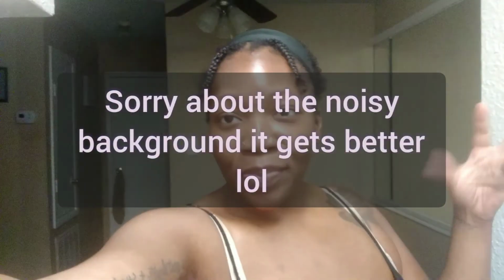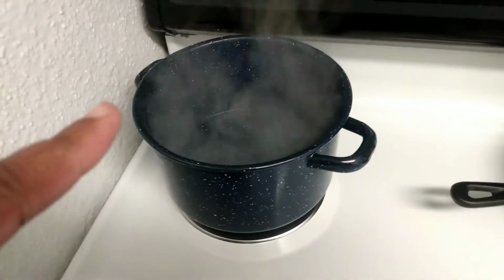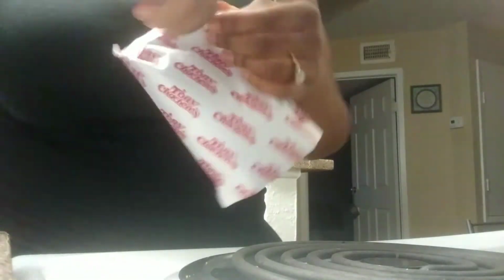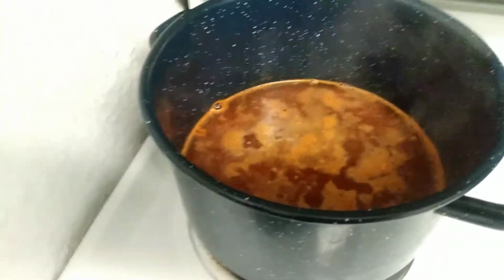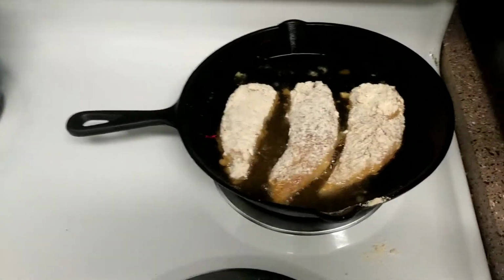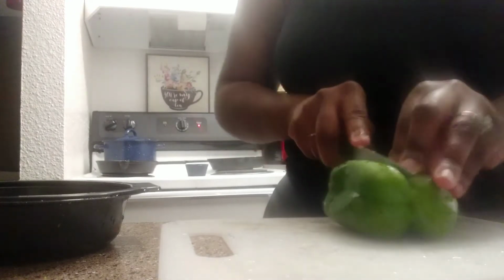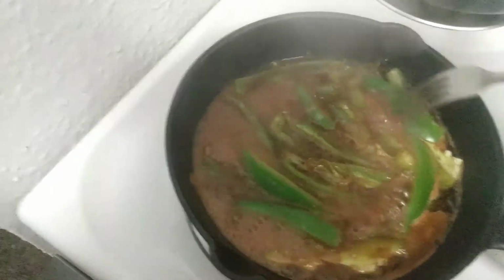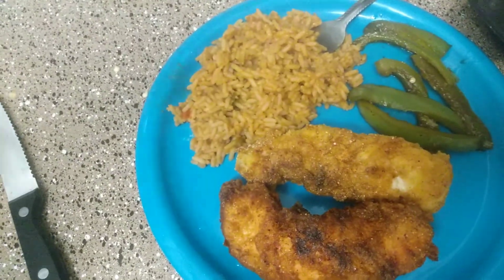In The Kitchen with Z | Tony Jambalaya Rice & Tenders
Welcome to IN THE KITCHEN WITH Z 🔥😋 It's a series

Any food request drop below
May try out your favorite meal and & Put my own twist to it !!!

I love to cook and just experiment with things in my kitchen lol Definitely a journey ! So glad you've decided to join me ... WELCOME 😁🤗❤️